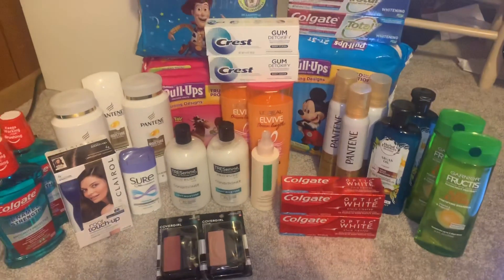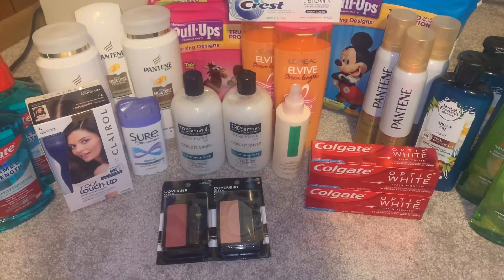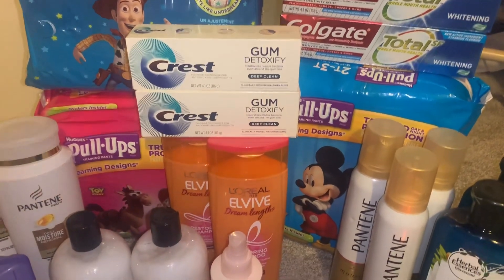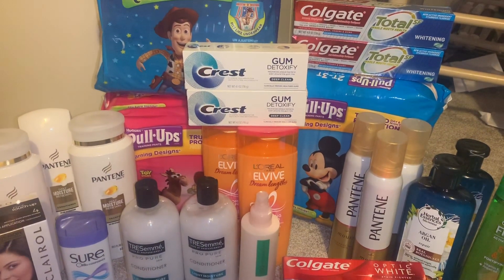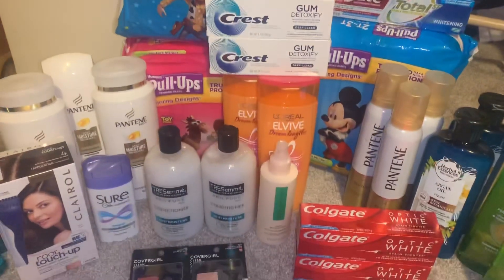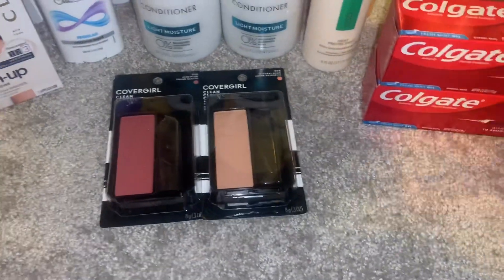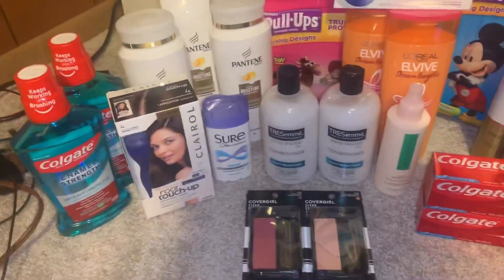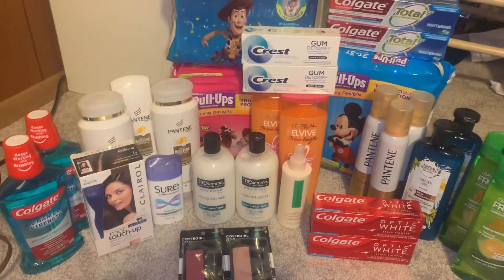CVS Couponing week of 4/25. CHEAP PULL UPS. FREE SHAMPOO, TOOTHPASTE!